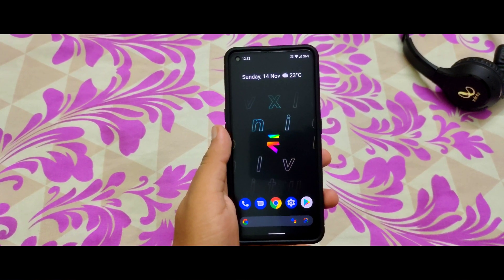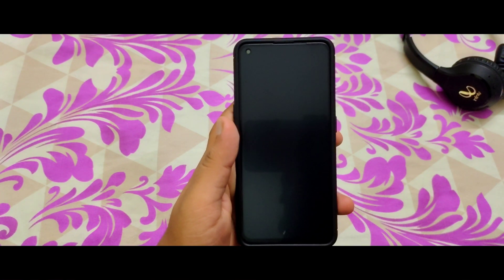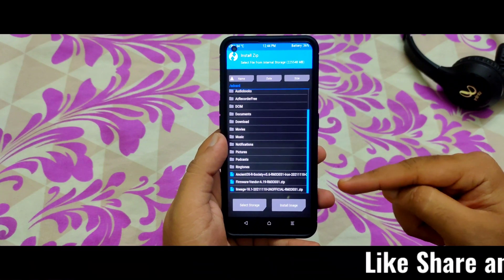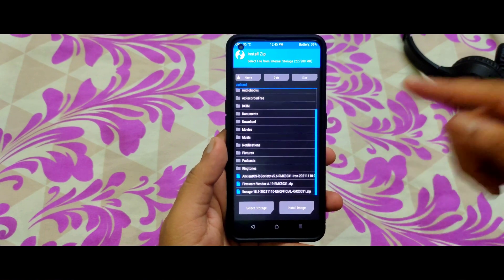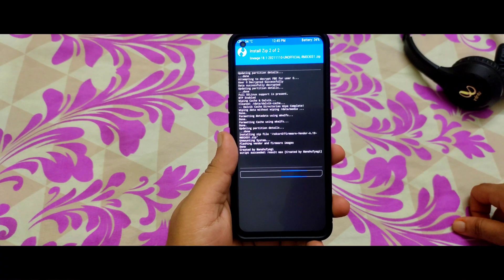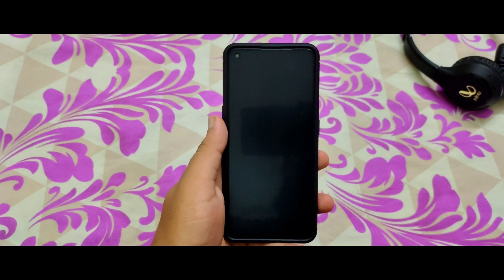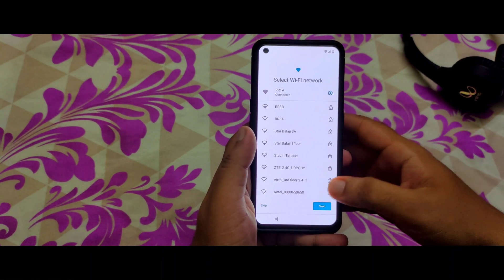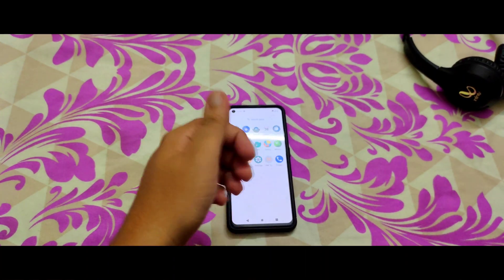How to install Lineage OS in Realme X7 Max 🔥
- How to install Pixel Experience rom
- How to Root Realme x7 max
- Realme x7 max a20 update
- Ancient OS in Realme x7 max